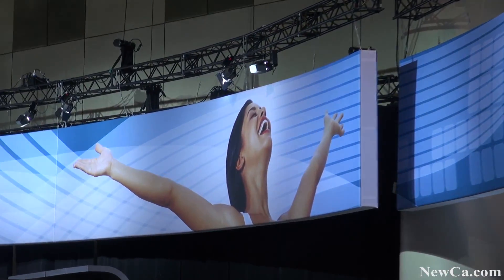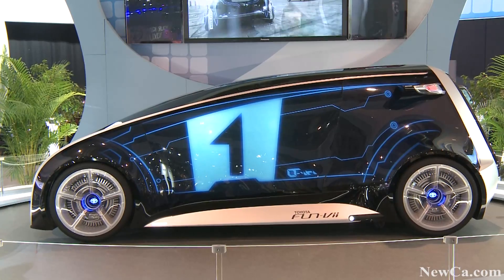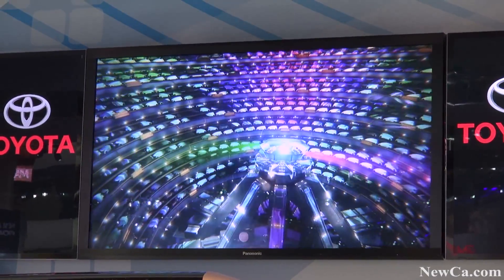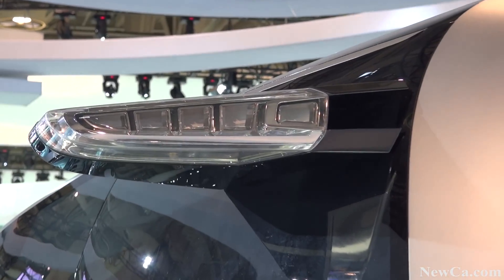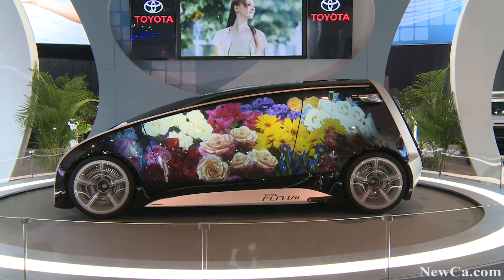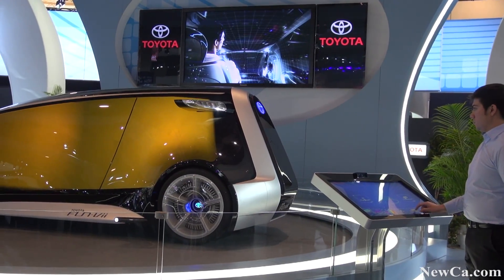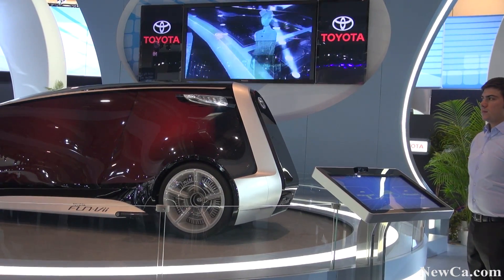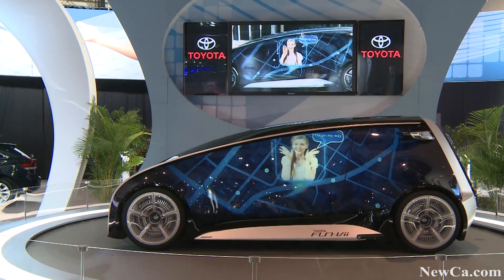🚗 Toyota Fun-Vii Concept Canadian Premiere at the Canadian International AutoShow 2013 (HD)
The Toyota Fun-Vii concept vehicle made a debut in Canada for the first time at the Canadian International AutoShow 2013. Designed to attract a younger generation that is increasingly tech-savvy, the Toyota Fun-Vii (Vii stands for Vehicle, Interactive, Internet) is a concept vehicle that heralds a not-too-distant future when technology and automobiles will be seamlessly integrated.

and many more from AutoShow, and other events and places.